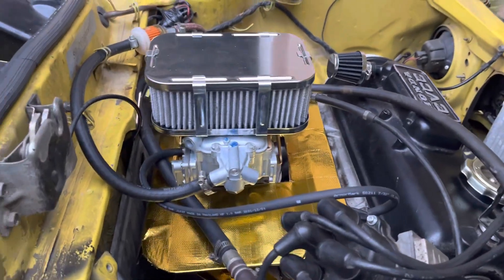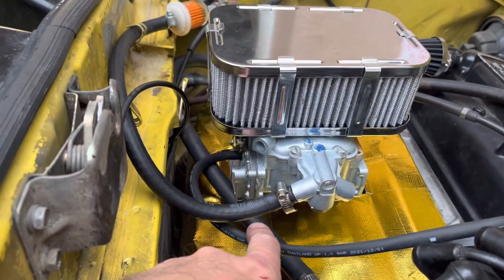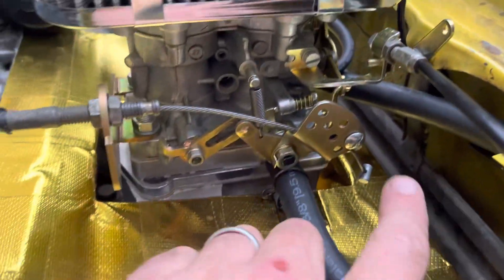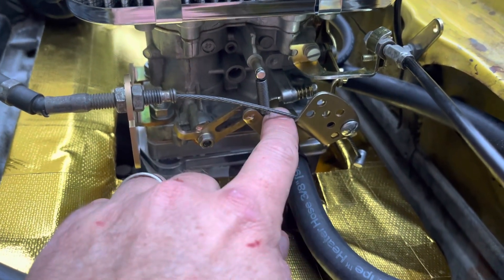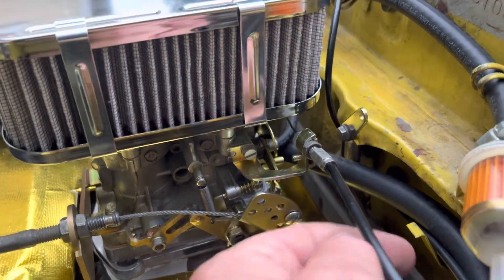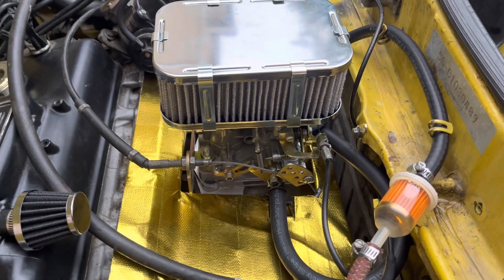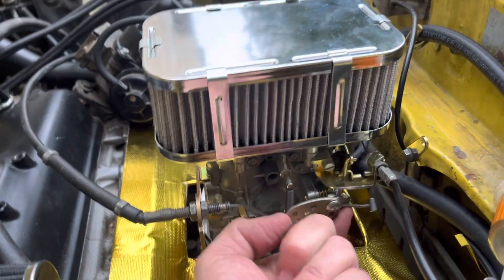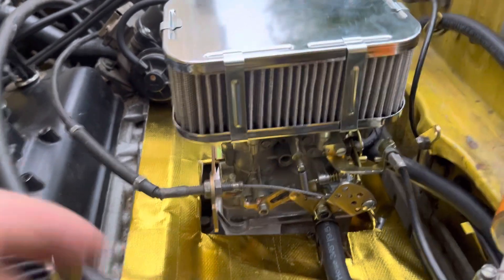WEBER 32-36 First Generation Honda Civic CVCC 1975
Flipped carb proper direction to match ports. Nightmare cutting links to make work properly. Used Sync—Lynk to make both chambers open simultaneously. Power is awesome now.
Used Gold 1,200 degree reflection tape on. It’s heat shields. Made a big difference.